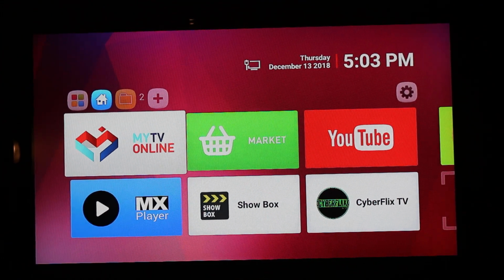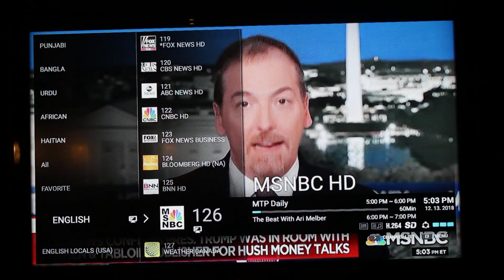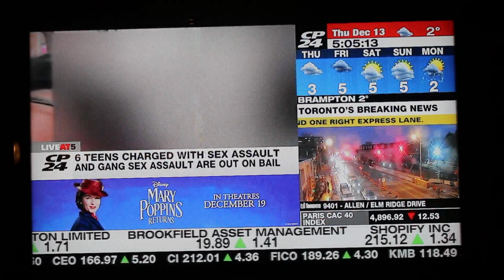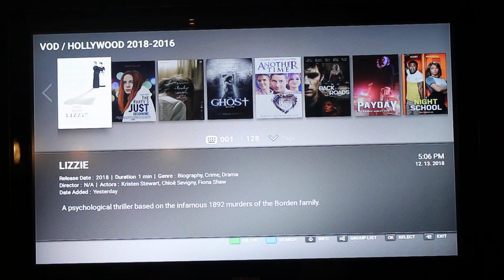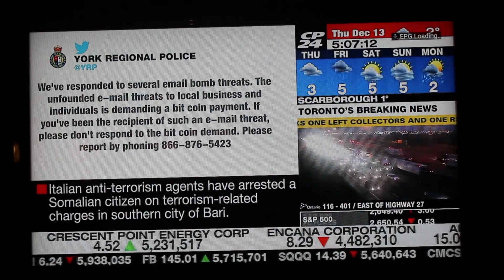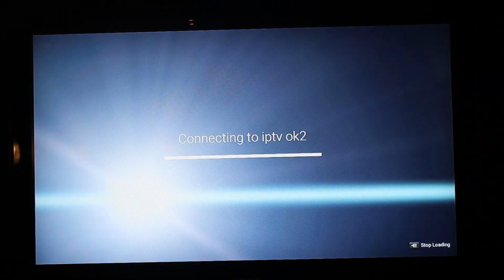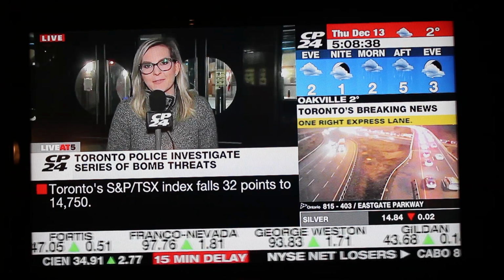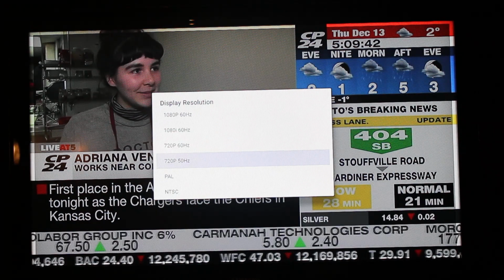Formuler Z7+ IPTV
Review of IPTV using Formuler Z7+